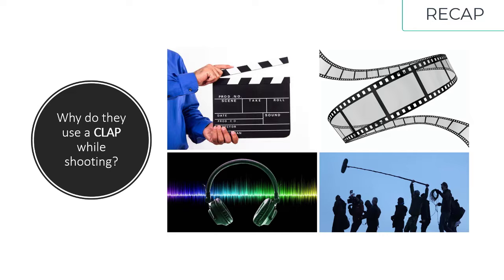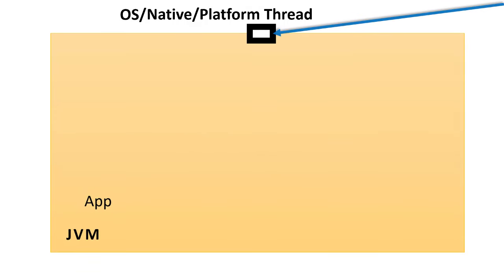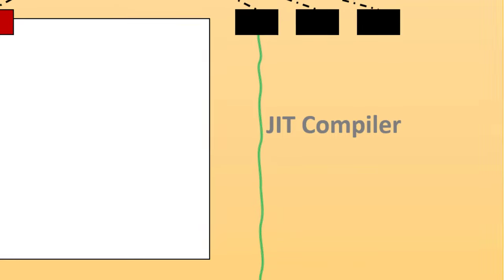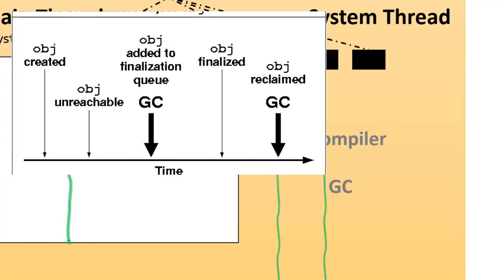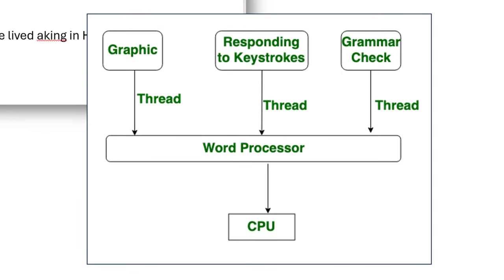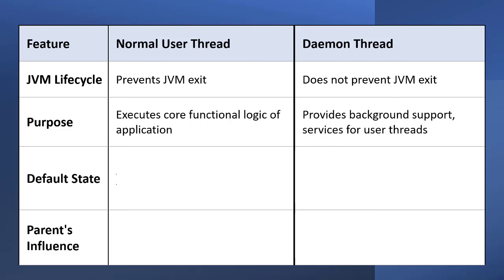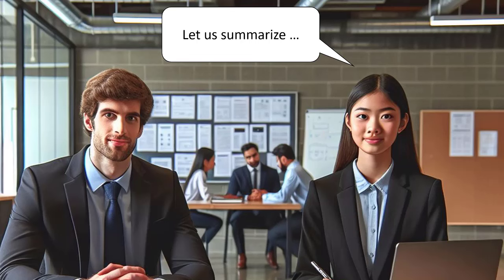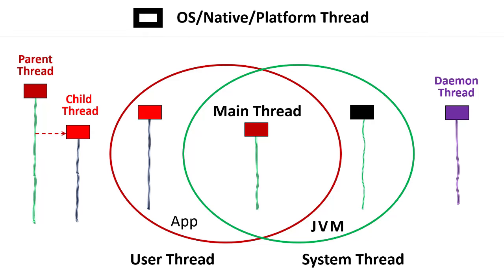JAVA Multithreading (Part 2): Types of Threads | Interview Question | Simple Tutorial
Learn about various type of Threads in JAVA in simple and understandable language with animation.